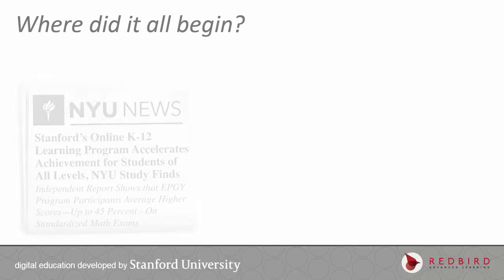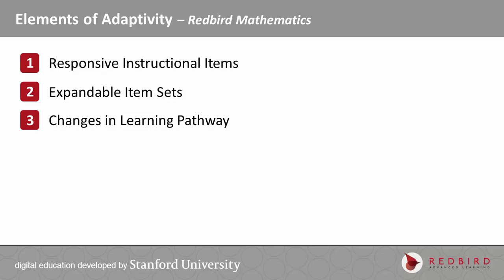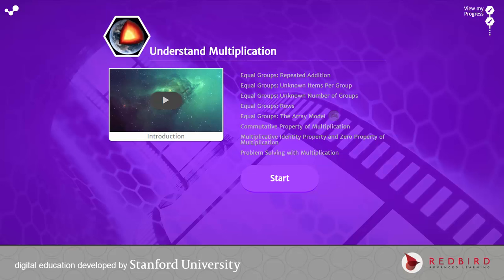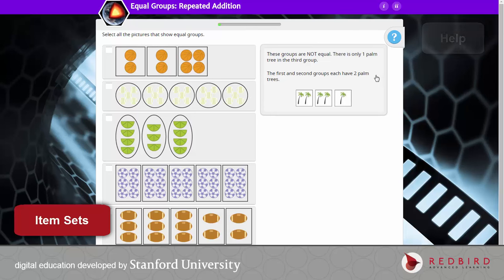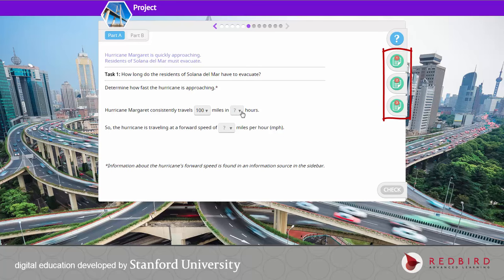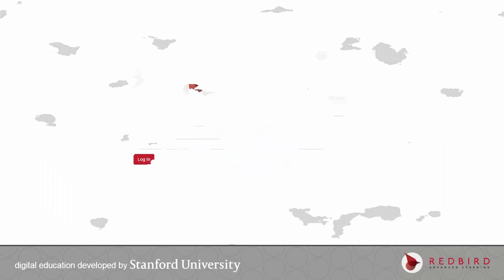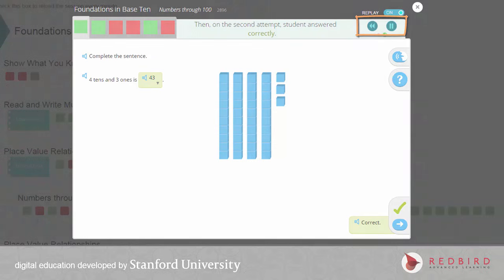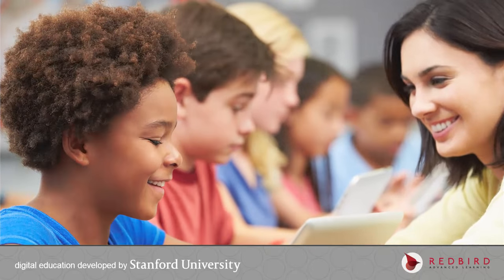Redbird Implementation Video for Teachers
This video is designed to help educators familiarize themselves with the inner workings of Redbird Mathematics as they prepare to launch the course with their students. We'd also recommend that teachers show their students our short student video which we have entitled "Redbird Math Student Intro Video". This 8 minute video can be found on the same YouTube Channel as this video. The direct link to that video is as follows